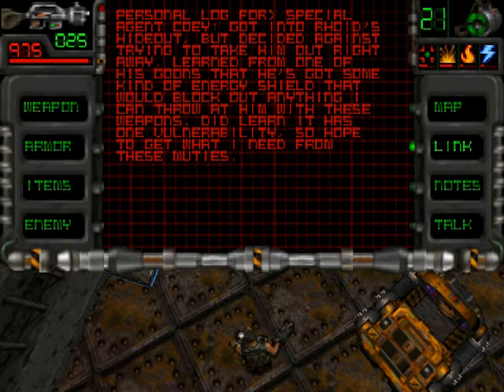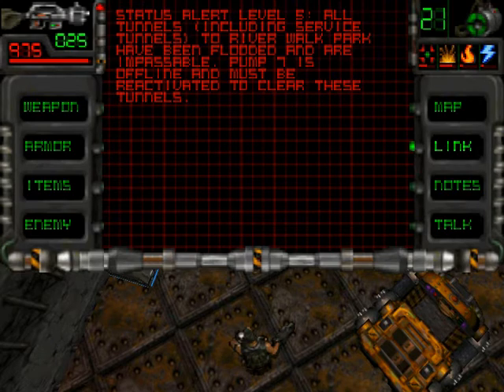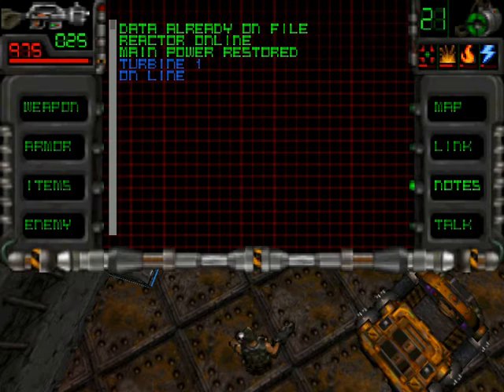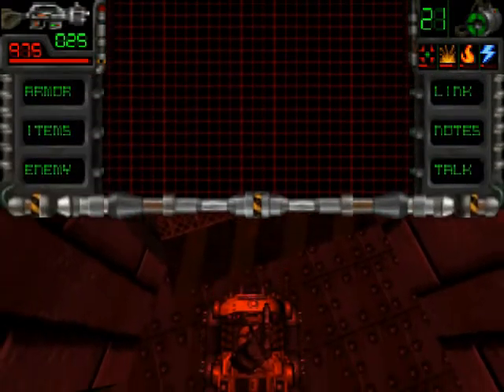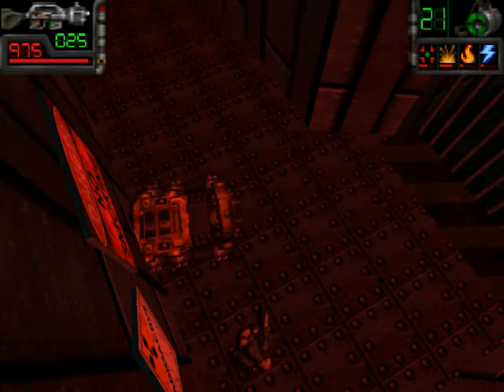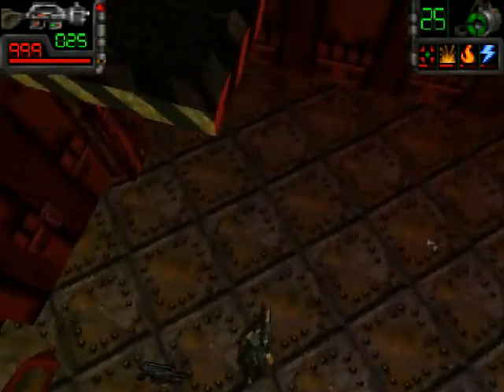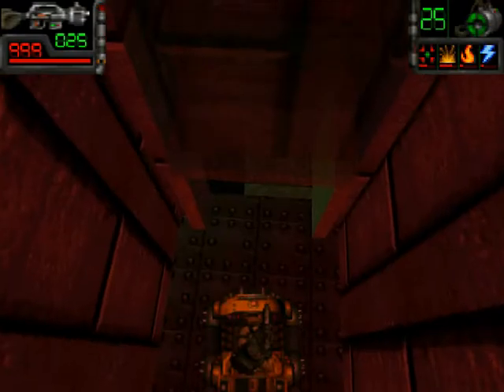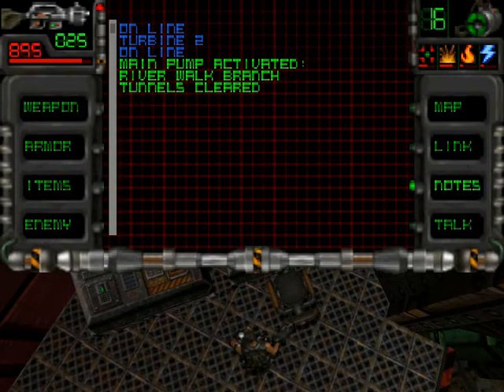Let's Play Take No Prisoners #26: A Plumbers Job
Wherein we figure out what's point of the Hook-Star Nuclear works level, and why we had to go through the bothersome business of restarting the reactor in the first place. The answer however, is a bit disappointing ...